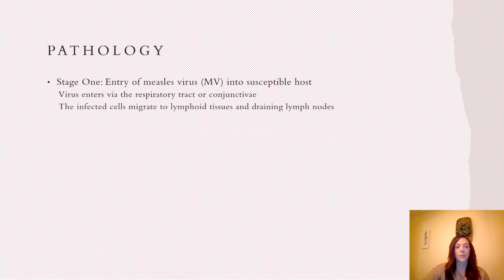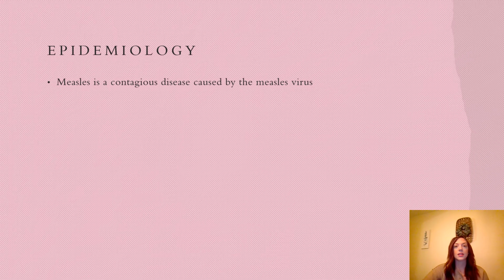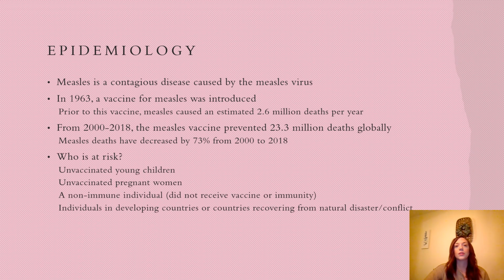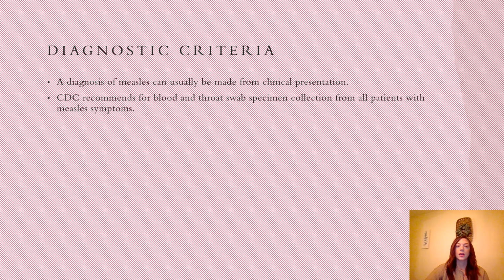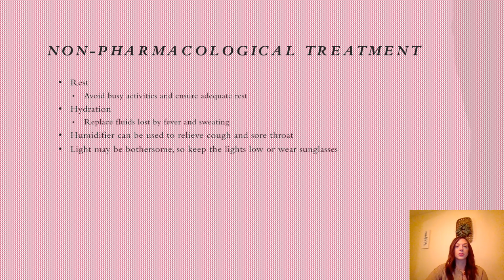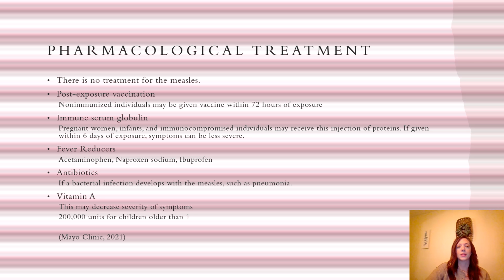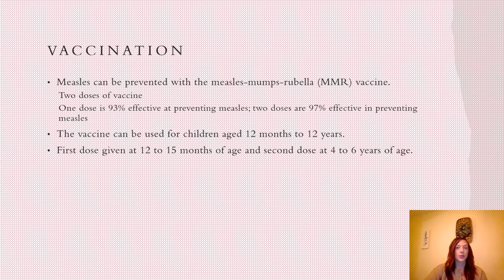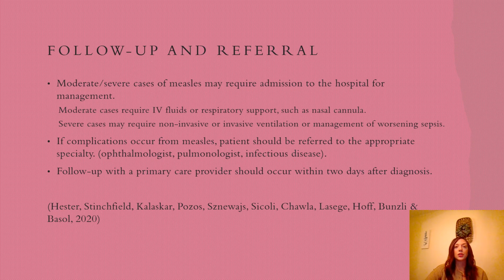Kern Michaela Measles 2